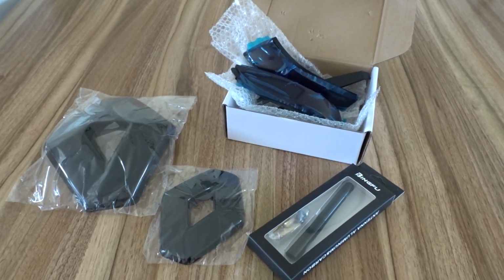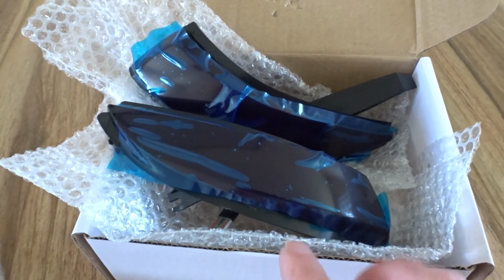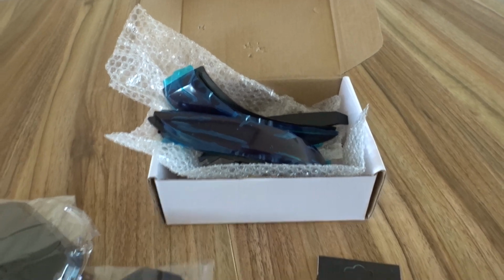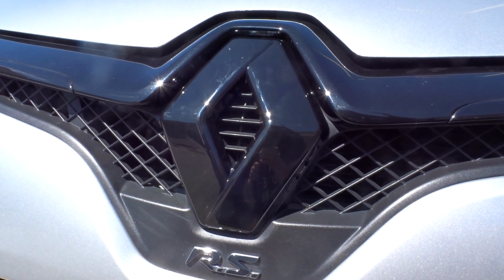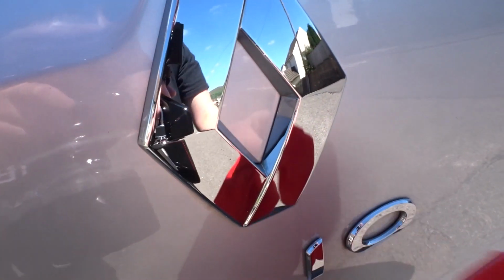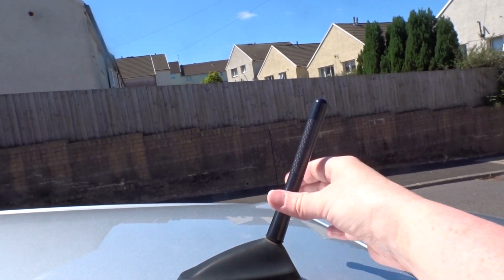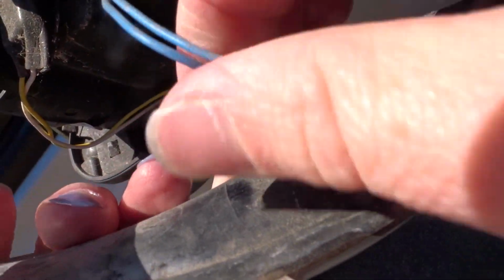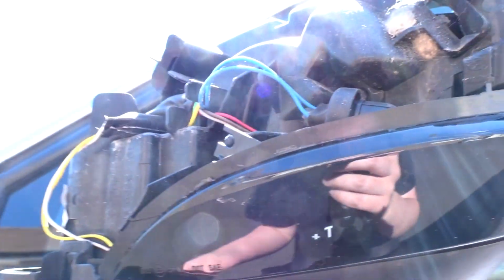Simple Cheap Mod To The Clio mk4 RS 200 Turbo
Hi guys welcome back to another video
today was a simple mod just taking back some of the chrome parts and swapping out to some gloss black covers